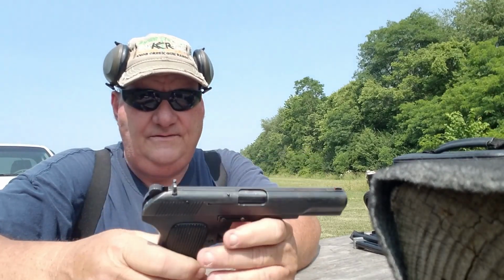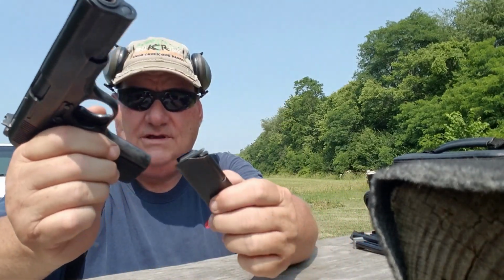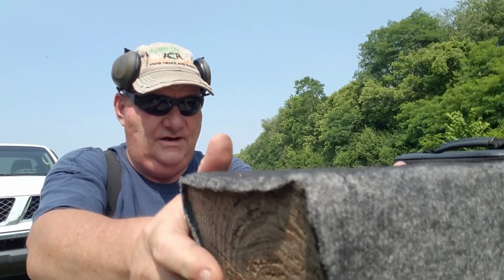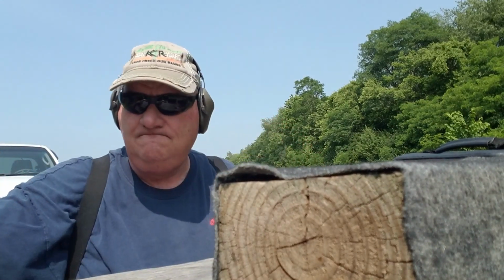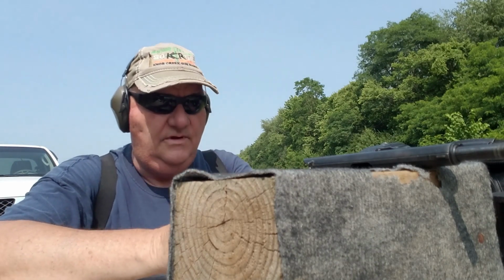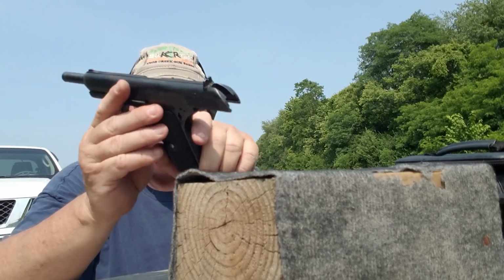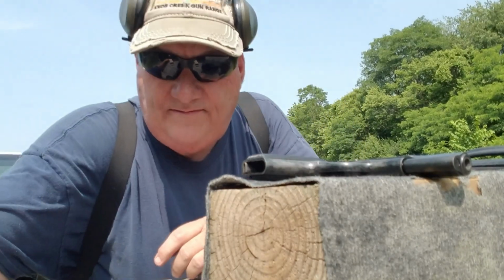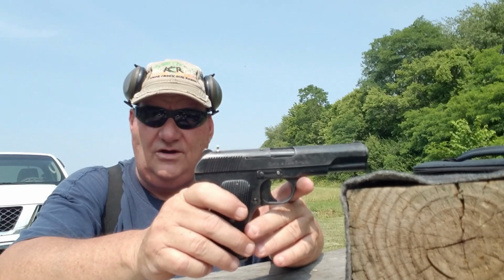Norinco 213 9mm Tokarev. HEY! I got this old used gun.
The old 9 tok. A blast from my misspent youth.